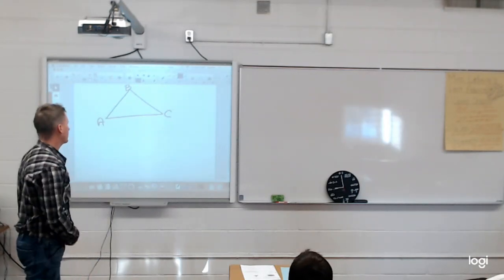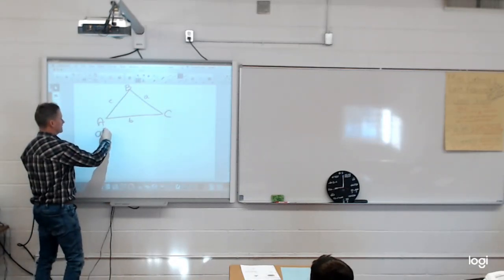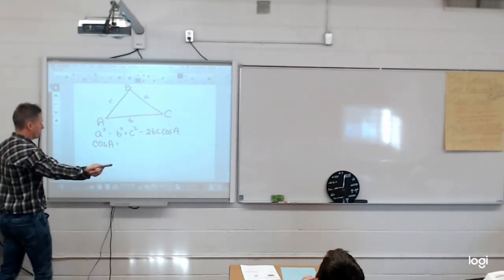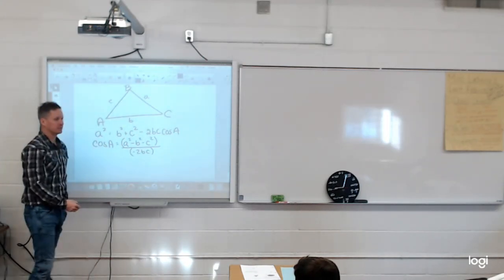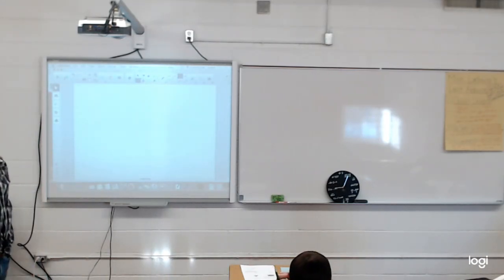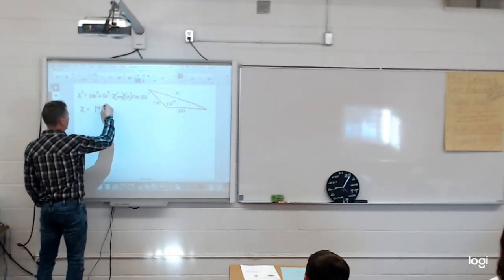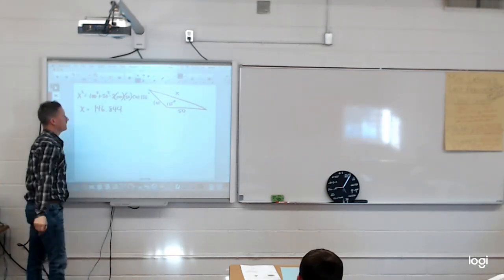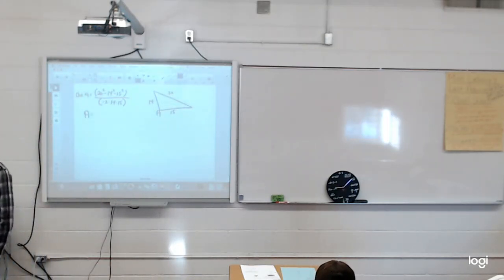2 4 Law of Cosines